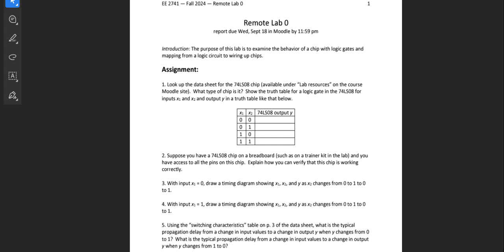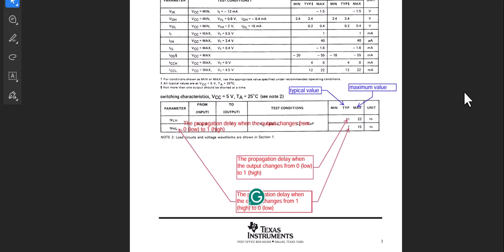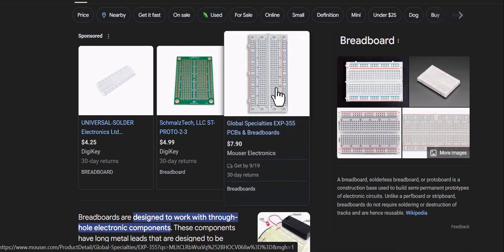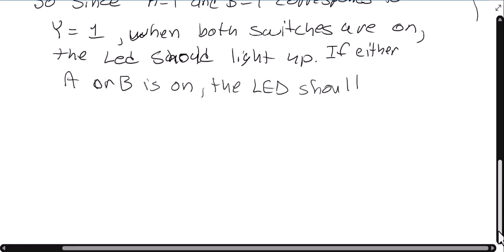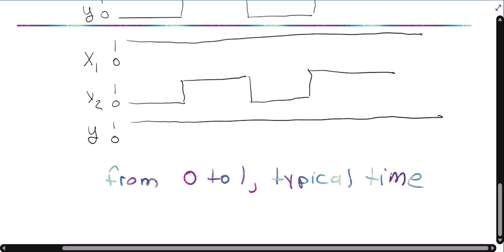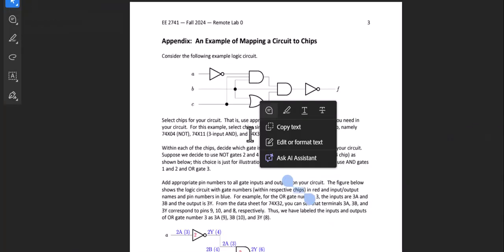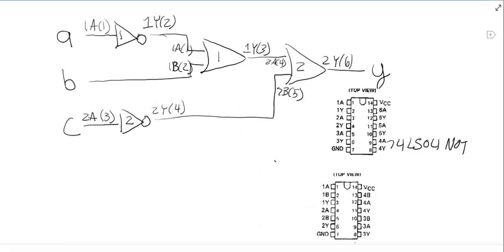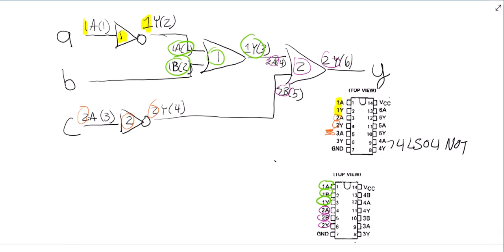2741 SI Introduction to Digtial Training Kit Remote Lab 0